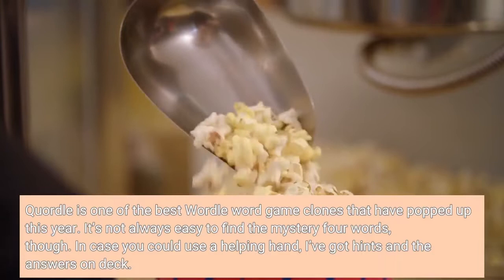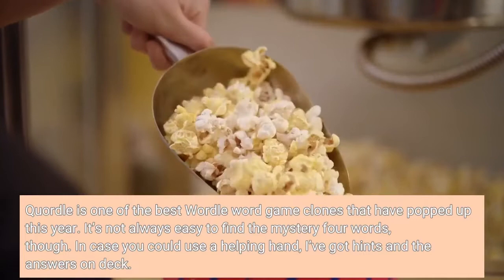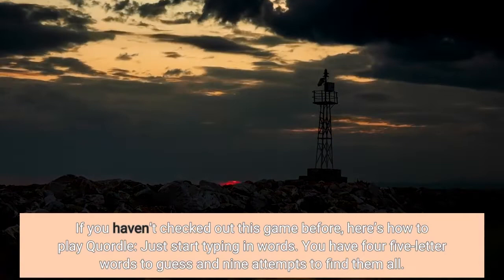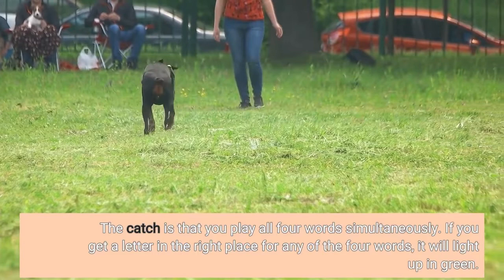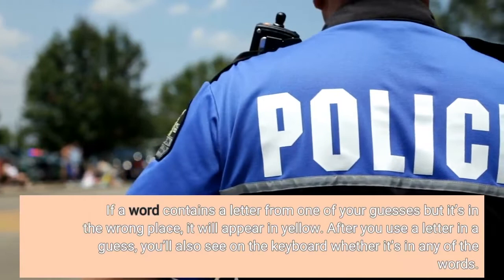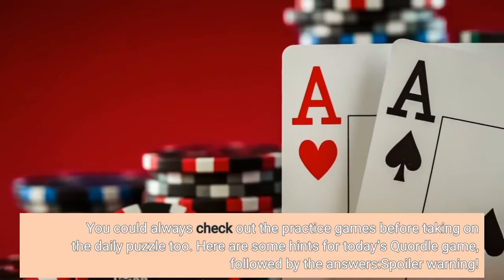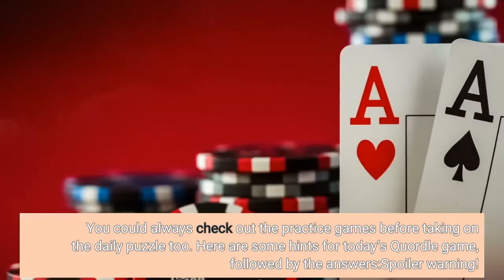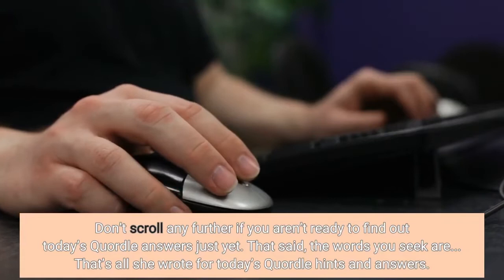Today’s ‘Quordle’ Answers And Hints For Sunday August 7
Quordle is one of the best Wordle word game clones that have popped up this year. It’s not always easy to find the mystery four words, though. In case you could use a helping hand, I’ve got hints and the answers on deck. If you haven’t checked out this game before, here’s how to play Quordle: Just start typing in words. You have four five-letter words to guess and nine attempts to find them all. The catch is that you play all four words simultaneously. If you get a letter in the right place for any of the four words, it will light up in green. If a word contains a letter from one of your guesses but it’s in the wrong place, it will appear in yellow. After you use a letter in a guess, you’ll also see on the keyboard whether it’s in any of the words. You could always check out the practice games before taking on the daily puzzle too. Here are some hints for today’s Quordle game, followed by the answers:Spoiler warning! Don’t scroll any further if you aren’t ready to find out today’s Quordle answers just yet. That said, the words you seek are... That’s all she wrote for today’s Quordle hints and answers. I’ll have clues and the solutions for Monday’s Quordle on my blog as well.